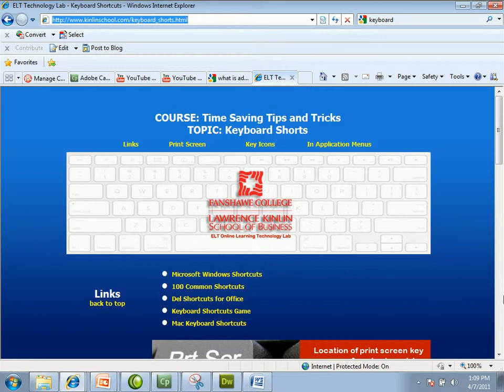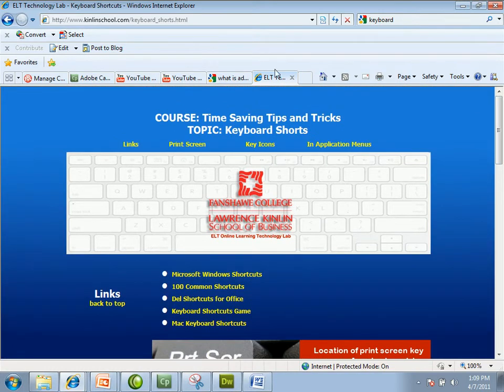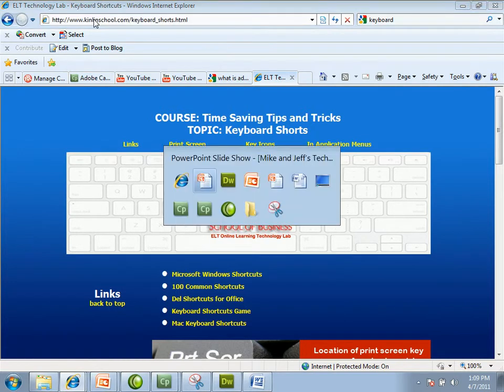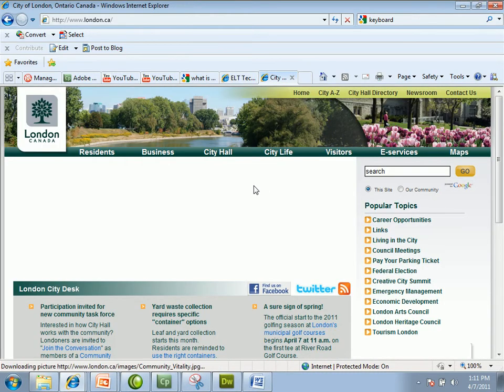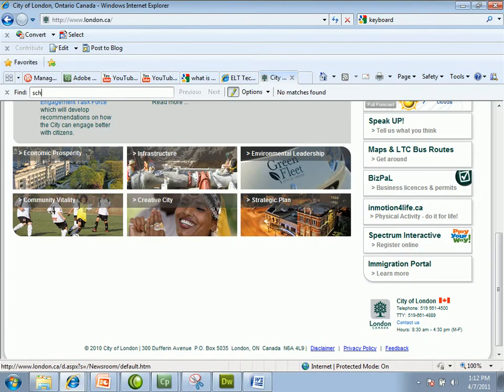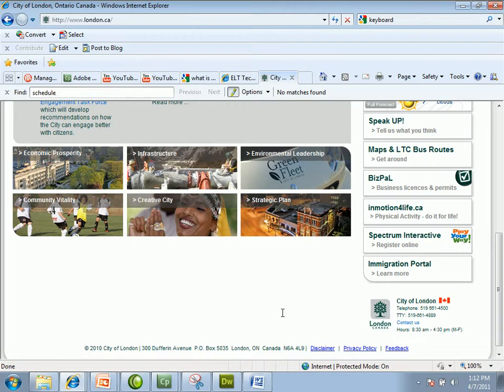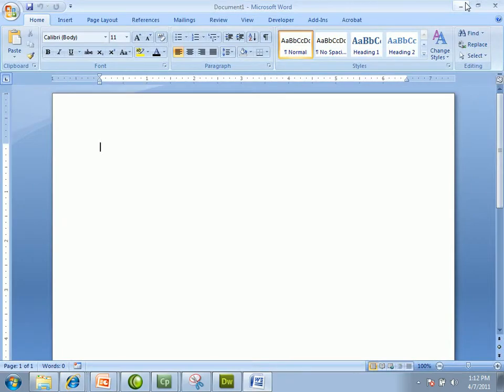Alt + Tab and Keyboard Shortcuts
Keyboard shortcuts are such a simple and mindless way to make smooth application transitions and complete swift actions while teaching online.